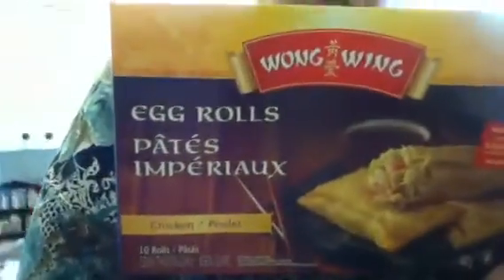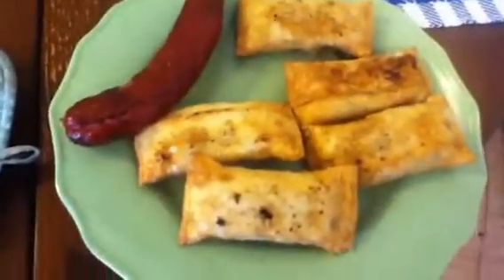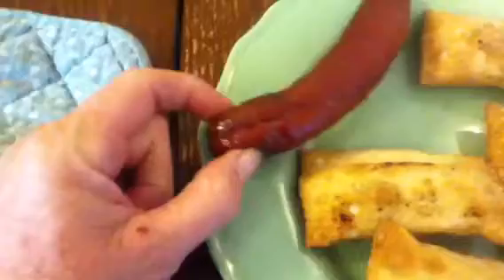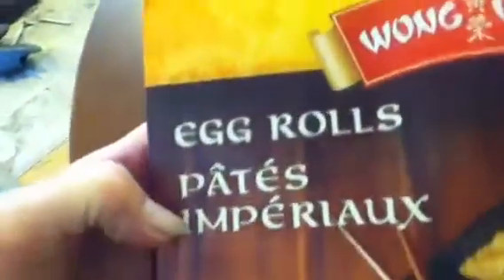Nancy Today: Cooking easy egg rolls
Cooking video you all were waiting for!